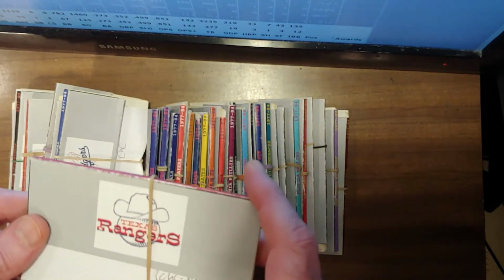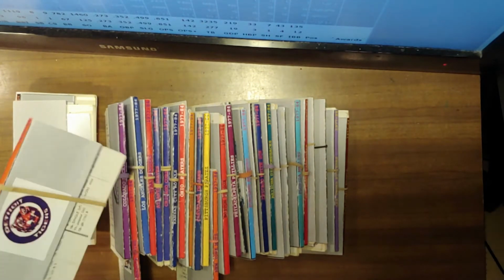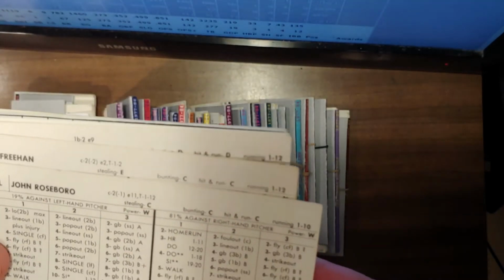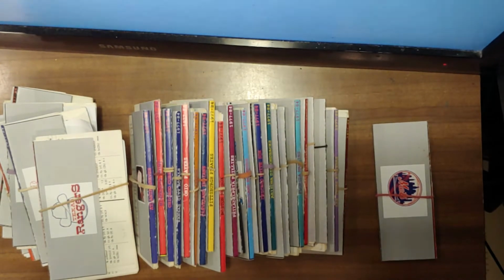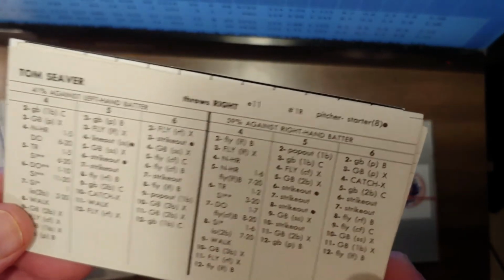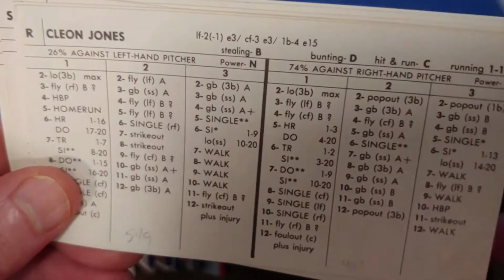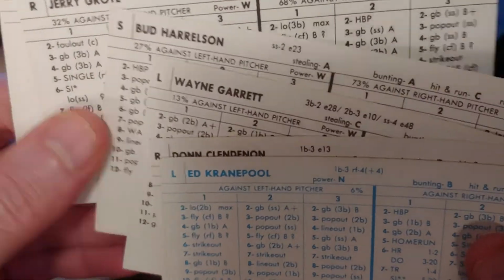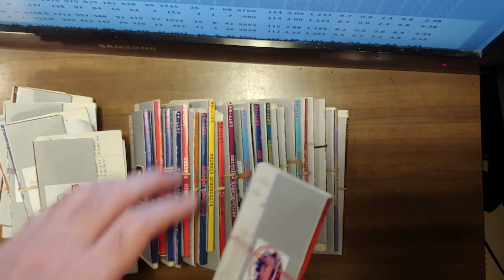Strat-O-Matic Baseball EXCEL 1969 70 71 72 Carryover Draft Prep Hot Stove Talk #1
Here is some draft prep for the 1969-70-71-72 Carryover League.
The Hot Stove league begins.